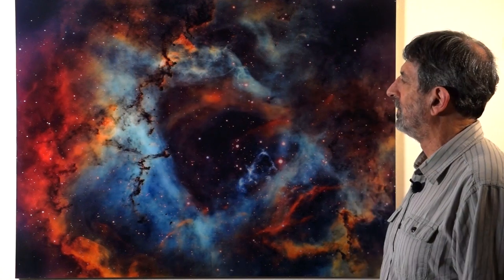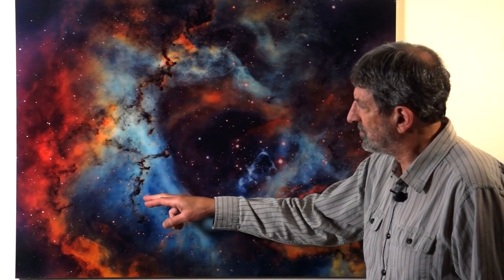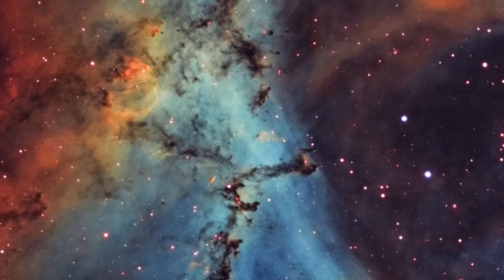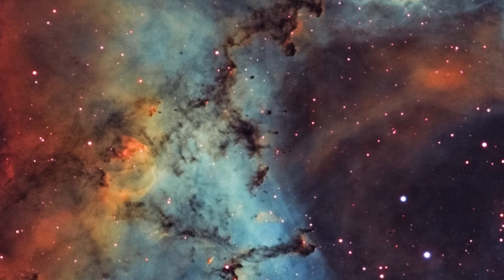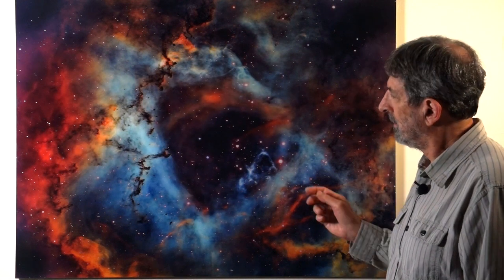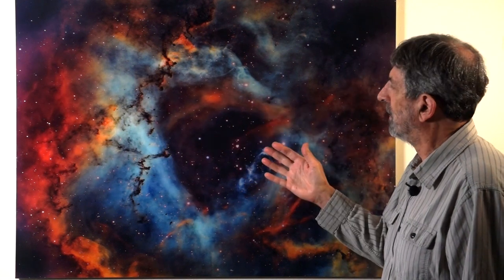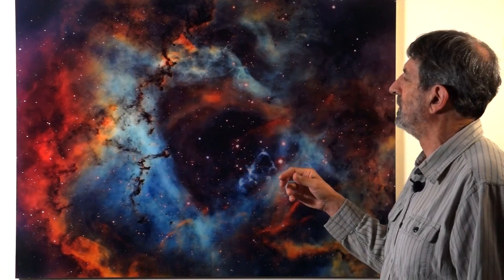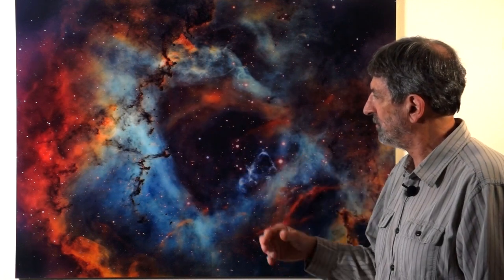Rosette: One-Minute Art Tour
Gary Lopez gives a quick tour of his fine art astrophotograph, Rosette.